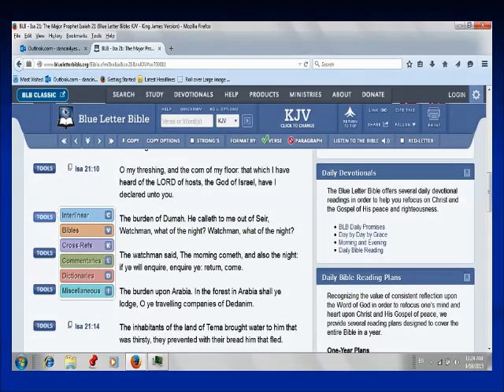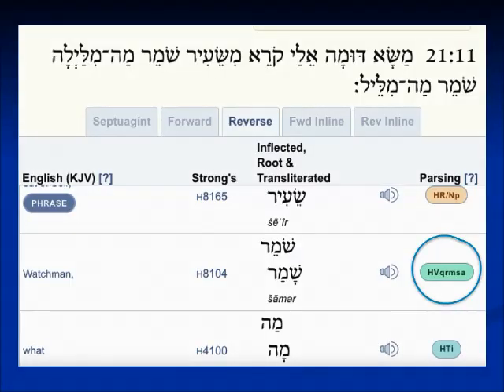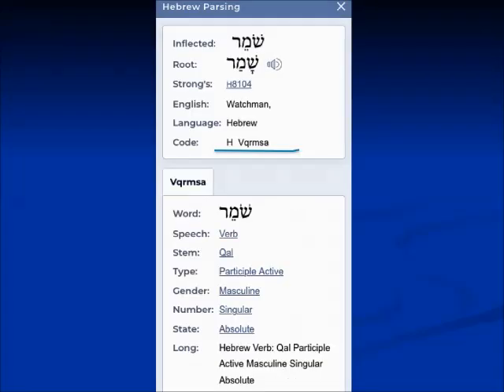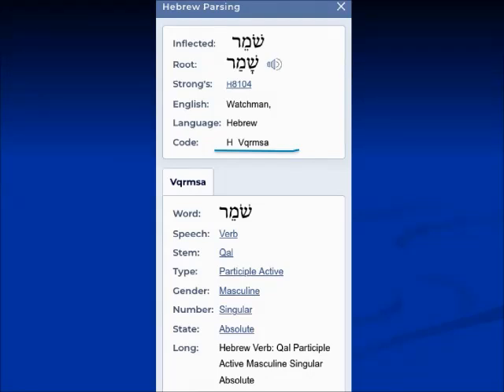Understanding Hebrew verb structure - BlueLetterBible update